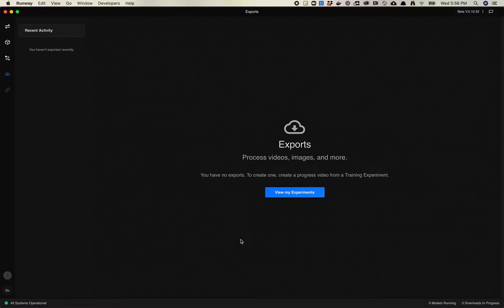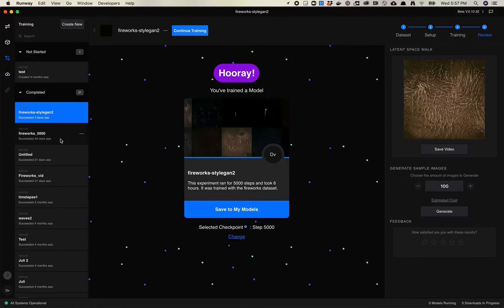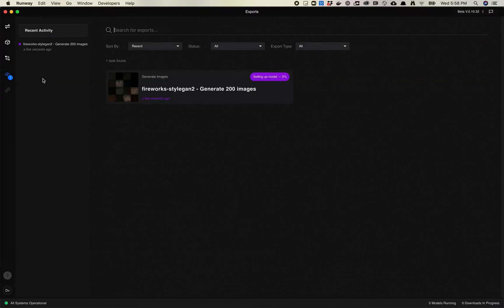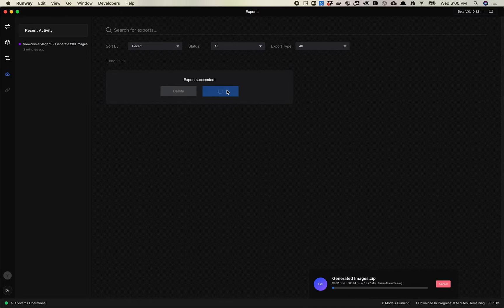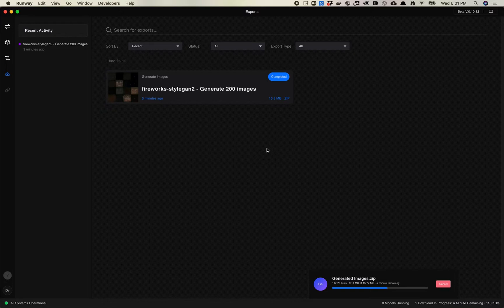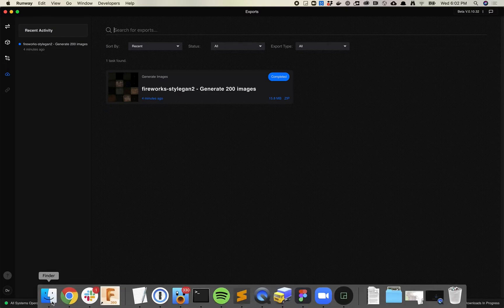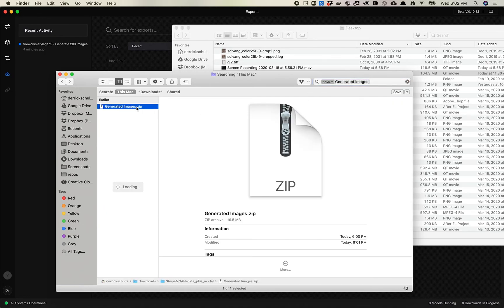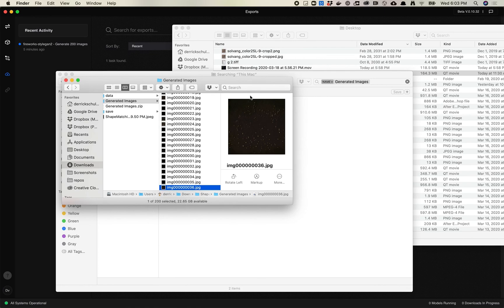Batch export images in Runway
In this video we’ll look at how to do batch exports of images from your trained StyleGAN2 model.

You’ll see int he video I have no idea how to set my downloads folder. I learned right after this its in your Runway settings :)